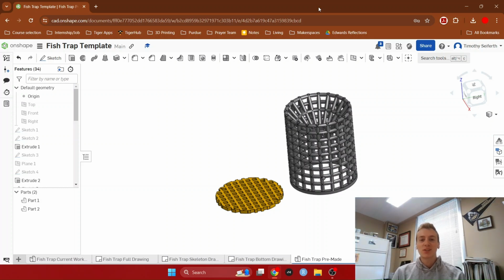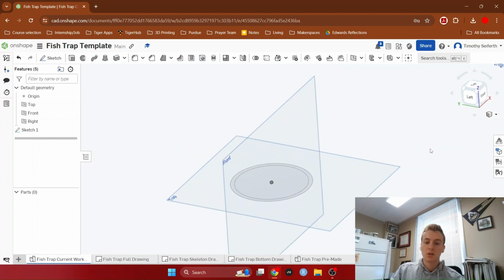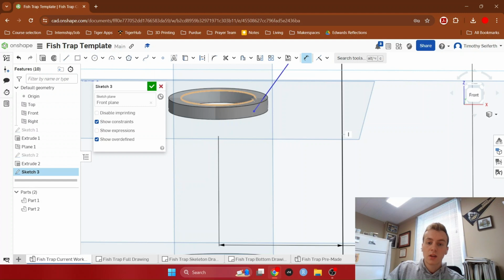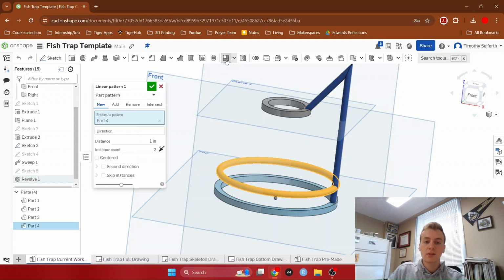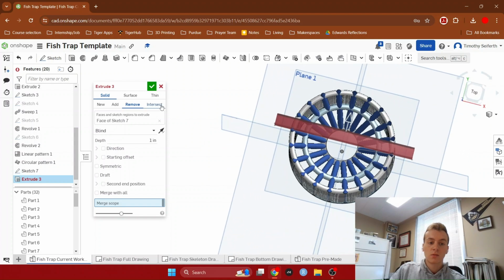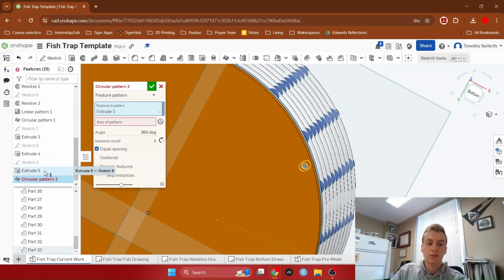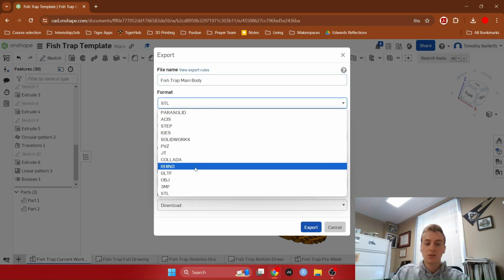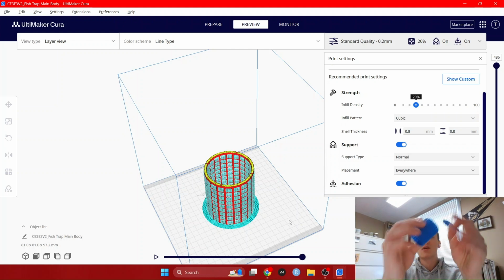Fish Trap 3D Design Tutorial with Onshape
Learn how to make an easy fish trap model using the Onshape software.
This model is loosely based off of a woven fish trap from the American Samoan Islands.

Chapters:
00:00 Intro
01:43 Dimensions
04:08 Ring Foundations
09:13 Cage Structure
26:37 Bottom
36:11 Joining and Exporting
38:31 Slicing